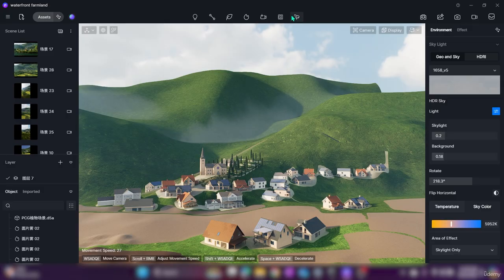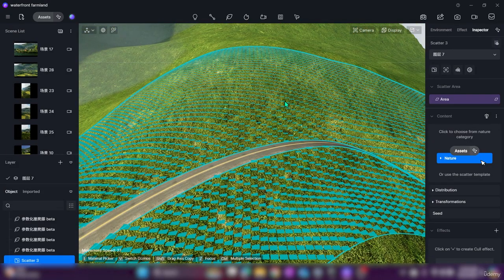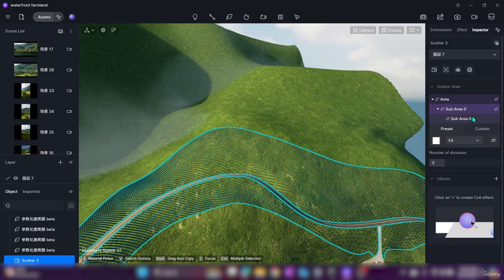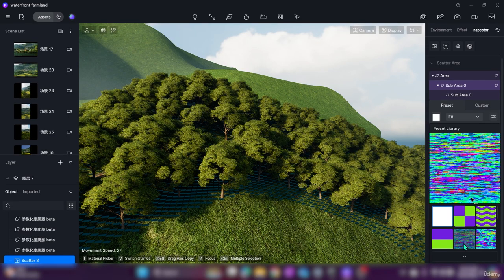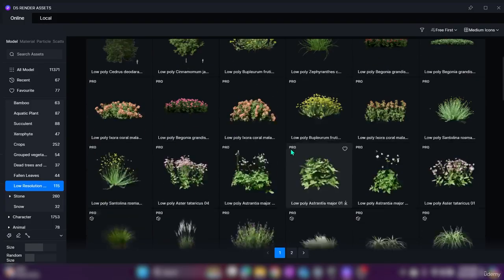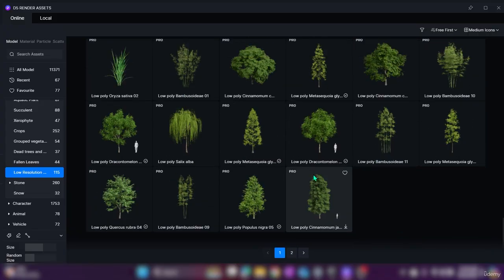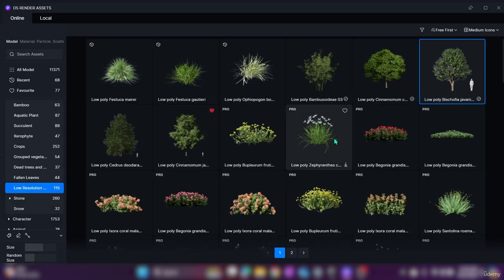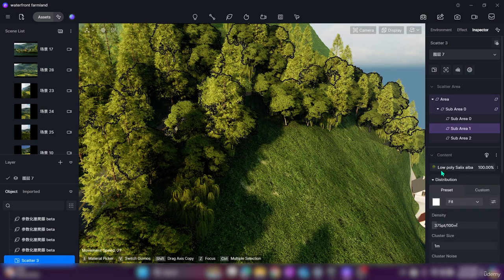1 D5 Scatter Part 1